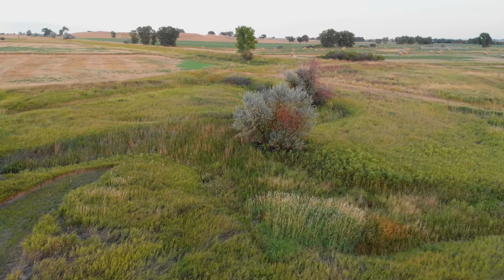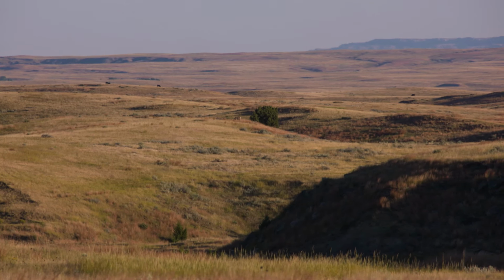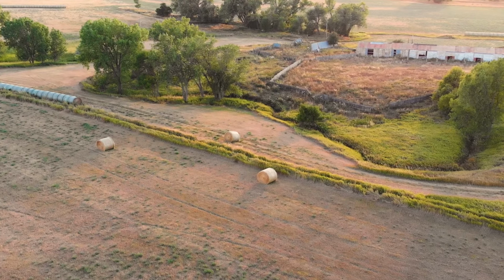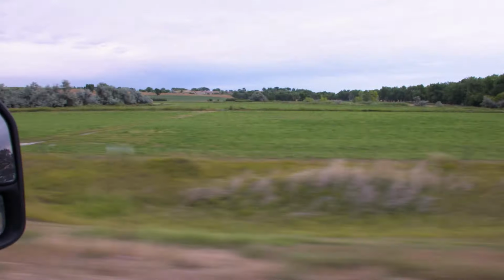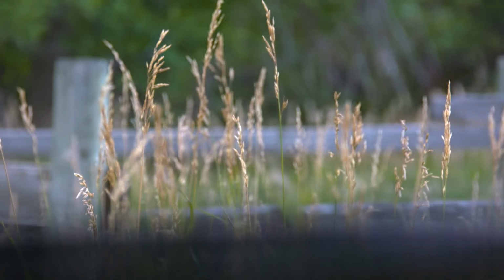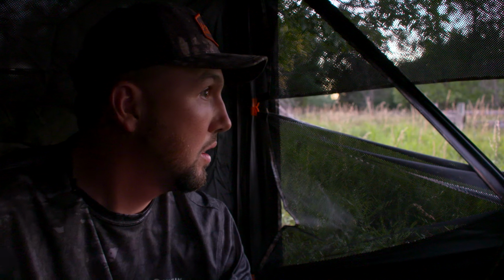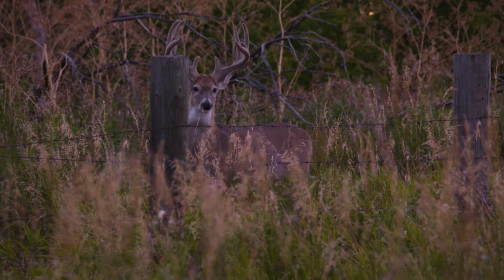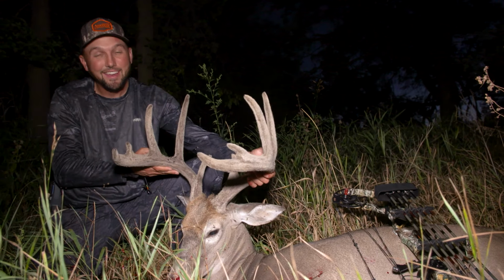Crazy Bow Shot On South Dakota Whitetail!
I love hunting early season in South Dakota because of the variety of the tags you can get. When in South Dakota you can hunt mule deer, whitetail, and antelope. Randy and I have our tags and we are looking to fill them. In the early season the bucks still have their velvet and this buck was coated. Big buck down!

Join the Savage Outdoors crew in hunting all over the world!  Lots of big game action!